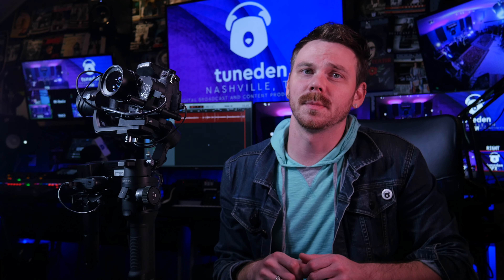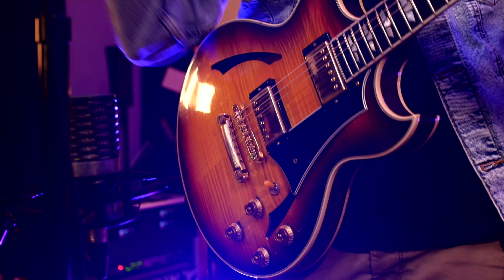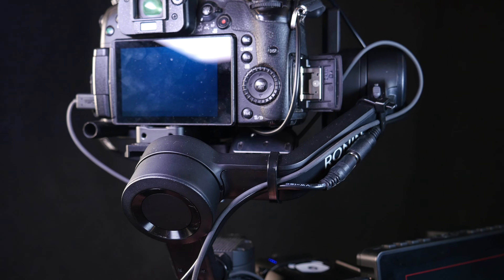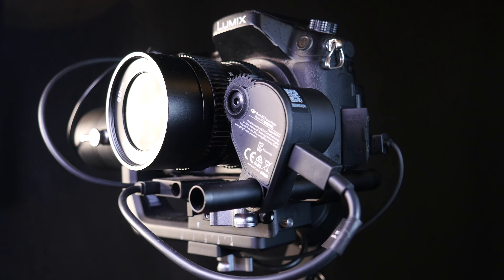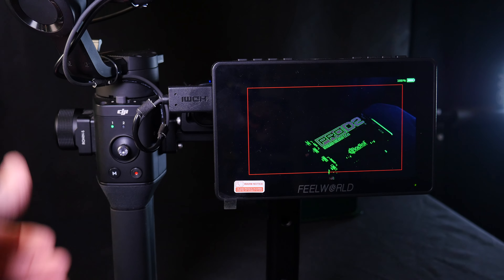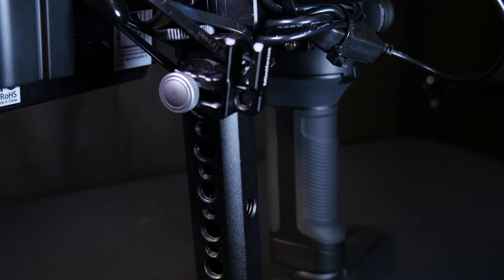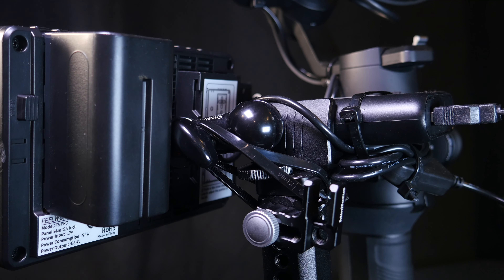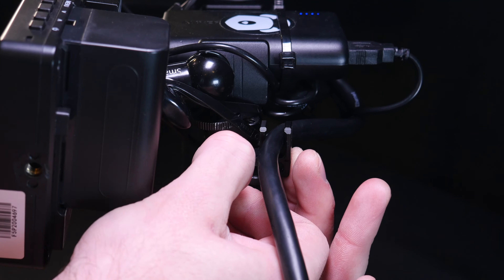GEARBOX Ep. 9 - Live Stream Gimbal Setup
YES - it is possible to run a gimbal in a live stream situation (even via wired hdmi connection).

NOTES:
1. The Feelword F5Pro external monitor is used for 2 reasons. The first is to give the operator an idiot proof view of the focus peaking, and the second is to use as a loop through for the hdmi cable (hdmi in + hdmi out) which therefore eliminates the need for an hdmi solution directly from the camera to your switcher/capture card/encoder/etc.

2. 5:19 - actually the zip ties are holding the smallrig joint to the extension bar (not the monitor) which wont allow the F5Pro to swing from the weight of the battery, or should it be pulled the opposite way from the hdmi cable(s).

GEAR USED:
Panasonic GH4
SLR Magic Cine III 25mm MFT Lens
Ronin SC Pro Combo
Feelworld F5Pro
DF Extension arm
Anker Power Bank
GH4 Dummy Battery
Nanosecond HDMI cable
UUrig Power Holder
SmallRig Clamp
Cable Clamp
Panasonic RSS connector
Zip Ties
Gaffers Tape

CHAPTERS:
00:00 - Intro
01:18 - Rig Rundown
02:06 - Why We Like This Rig
02:24 - Biggest Issue Streaming with a Gimbal
03:03 - Cable Management
05:26 - Making the Ronin SC Multi-Purpose
06:35 - Utilizing Force Mobile
06:51 - Example Footage
07:22 - Outro